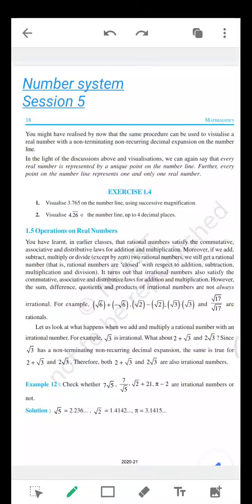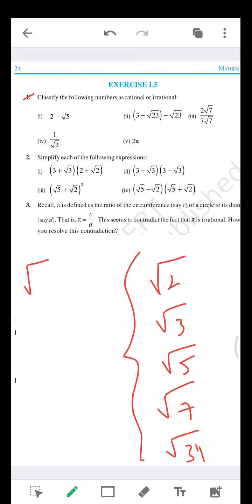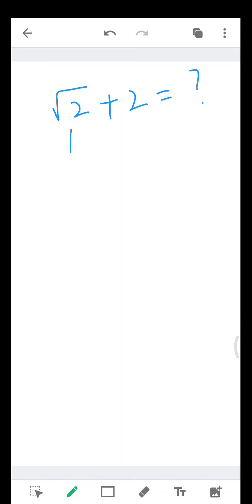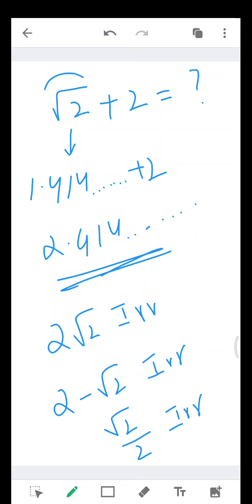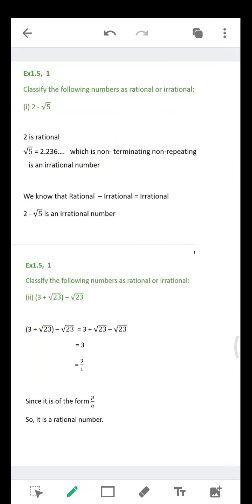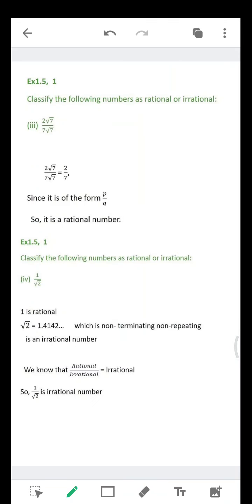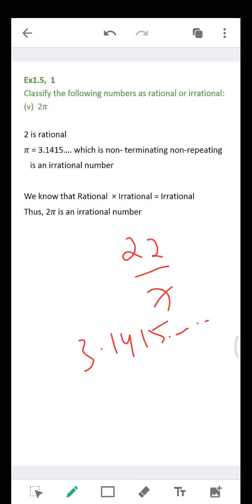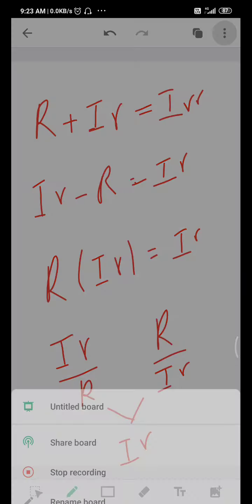Class 9th/ Number system/Exercise 1 .5 Q4